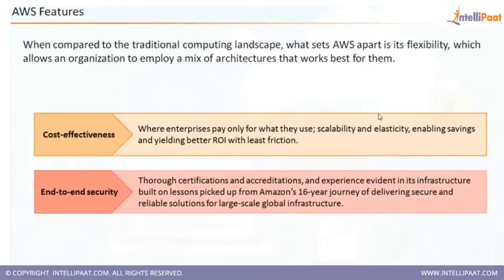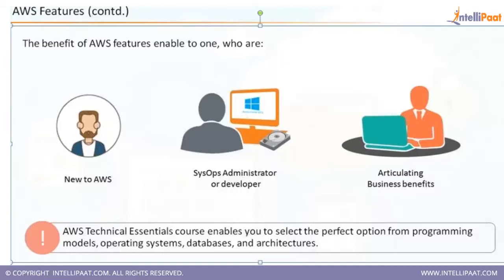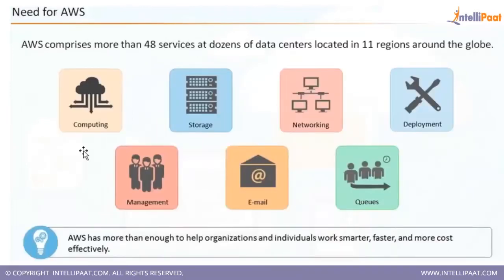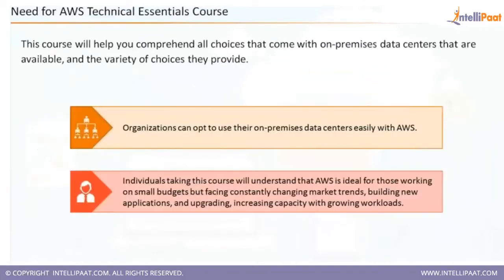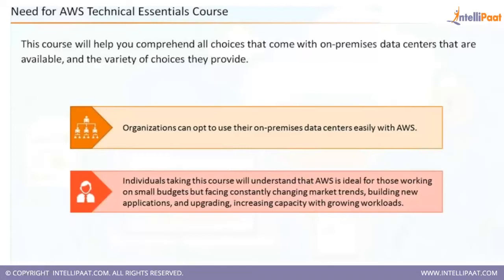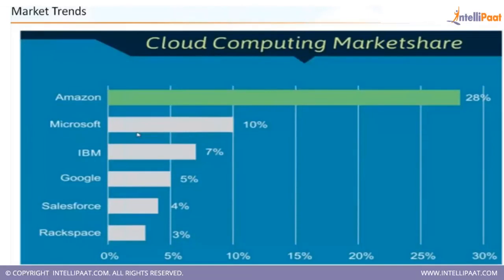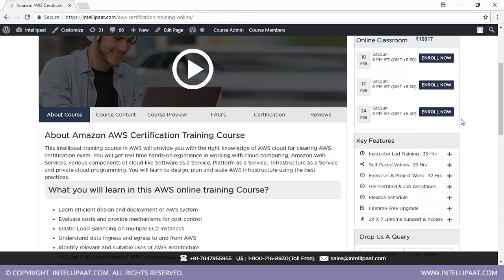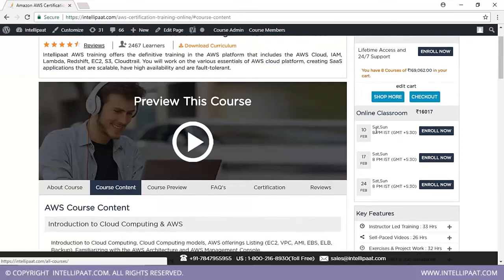AWS Solution Architect Webinar | Amazon Web Services | AWS Tutorial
This is a recording of Amazon Web Services webinar where it was explained the interesting features of AWS, why to use the Amazon service, the jobs and market trends in AWS with hands on the cloud platform.

Got any questions about  AWS? Ask us in the comment section below.

Are you looking for something more? Enroll in our AWS training course and become a certified AWS Professional It is a 32 hrs instructor led training provided by Intellipaat which is completely aligned with industry standards and certification bodies.

Intellipaat Edge
1. 24x7 Life time Access & Support
2. Flexible Class Schedule
3. Job Assistance
4. Mentors with +14 yrs industry experience
5. Industry Oriented Courseware
6. Life time free Course Upgrade

• AWS  has over 1 million customers from 190 countries – Amazon.com
• AWS is as big as its next four competitors combined – businessinsider.com
• AWS Certified Solutions Architect can earn $125,000 –indeed.com
AWS is the number one player in the cloud computing domain that is being deployed by majority of the organizations around the world. This AWS training will help you master the various aspects of AWS like the EC2 instance, S3 storage, Elastic Block Storage, hosting on the AWS instance the corporate website.
What you will learn in this course?
• AWS design and deployment
• Ensuring cost control mechanism
• The concepts of data ingress and egress
• Detailed AWS architecture
• AWS on-premise lift and shift mechanism
• AWS computational, database and security aspects.